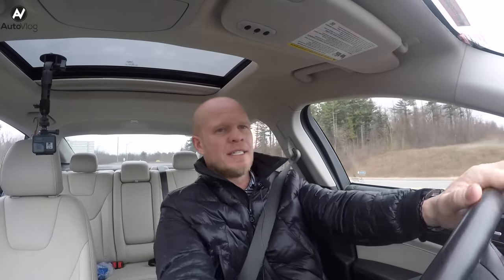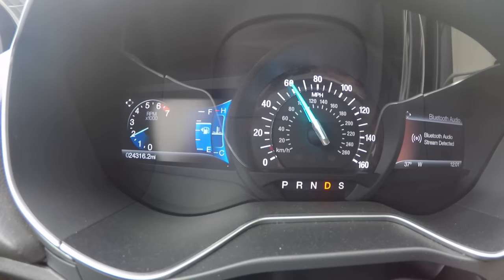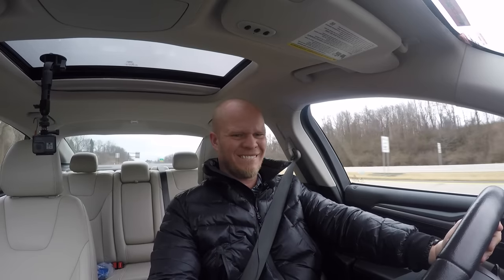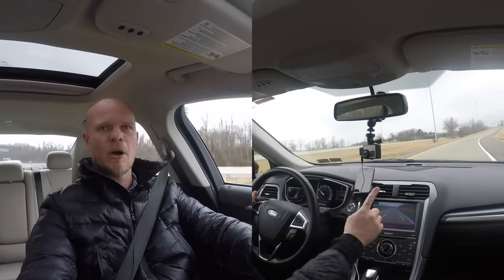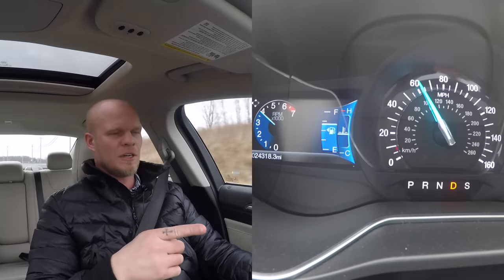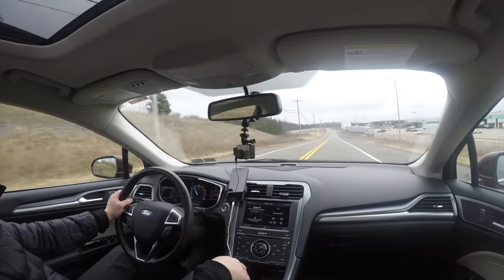What happens if you put your car in REVERSE while driving? (Things NOT to do while driving)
This video was NERVE RACKING to make! Find out what happens if you put your car (transmission) in reverse WHILE driving..